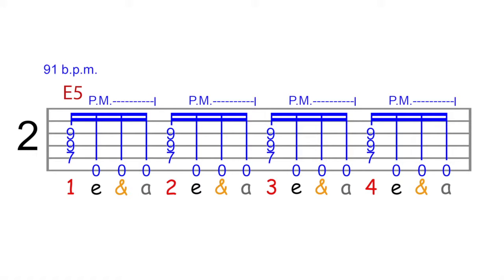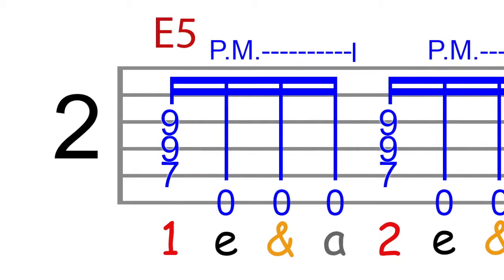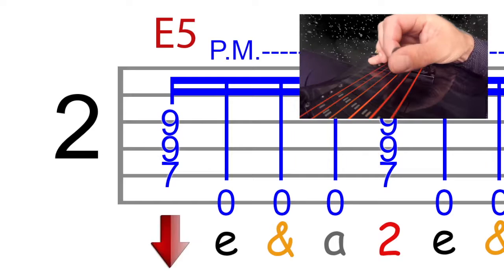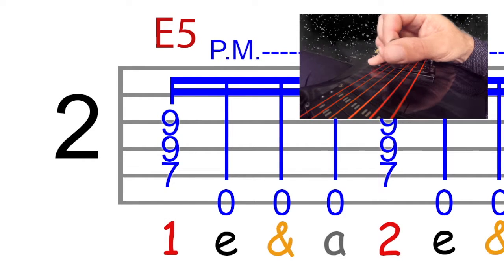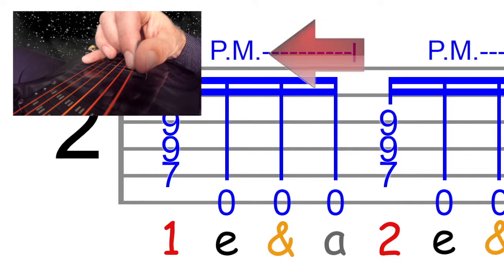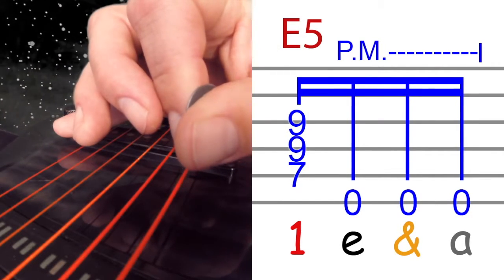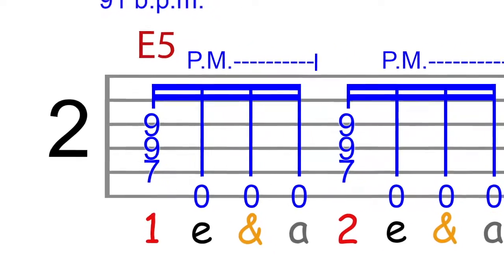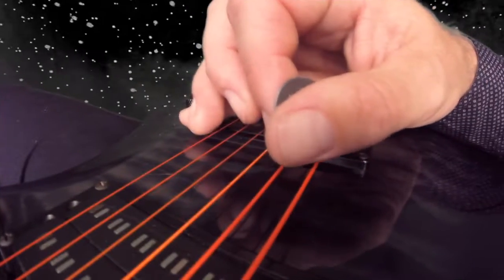The Guitarist Jimi Page and a Whole Lotta Love Part 4 of 8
This video series shares detailed information on Jimi Page’s History, Craft and Equipment through the lens of his iconic Riff on Led Zeppelins, Whole Lotta Love.

If you like Guitar and you like Led Zeppelin, bingo.

Led Zeppelin - Whole Lotta Love

This is the 4 of 8 Videos

Video List

(1) INTRODUCTION- How to Play Led Zeppelin "WHOLE LOTTA LOVE"

(2) EQUIPMENT - How to Play Led Zeppelin "WHOLE LOTTA LOVE"

(3) MEASURE ONE - How to Play Led Zeppelin "WHOLE LOTTA LOVE"

(4) MEASURE TWO - How to Play Led Zeppelin "WHOLE LOTTA LOVE"

(5) LOOP - How to Play Led Zeppelin "WHOLE LOTTA LOVE"

(6) VARIATIONS - How to Play Led Zeppelin "WHOLE LOTTA LOVE"

(7) MUSIC THEORY - How to Play Led Zeppelin "WHOLE LOTTA LOVE"

(8) FUN FACTS - How to Play Led Zeppelin "WHOLE LOTTA LOVE"